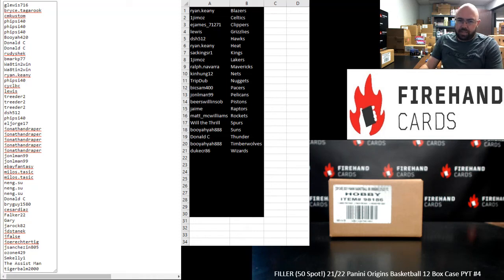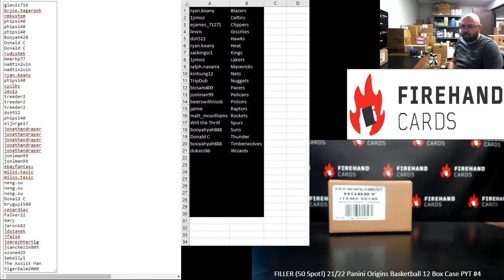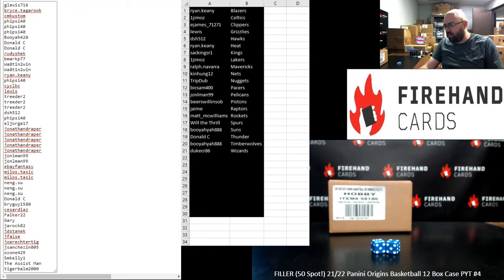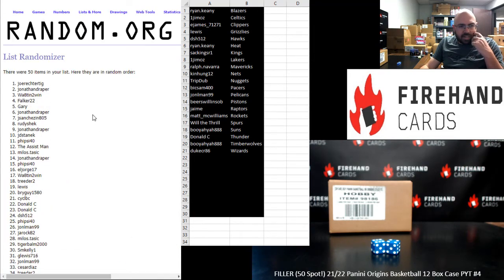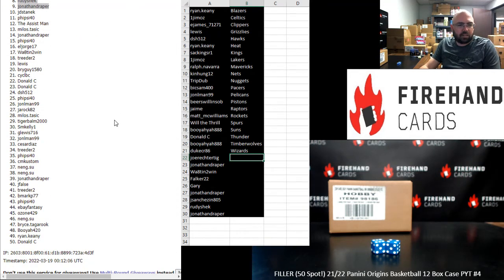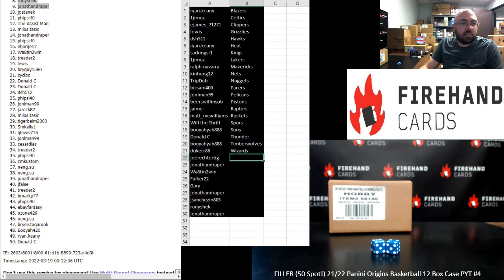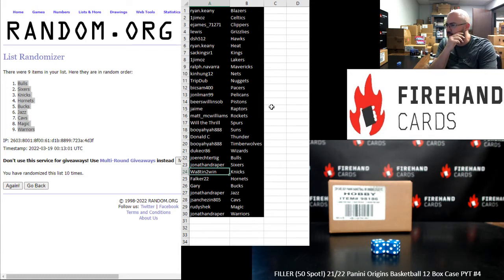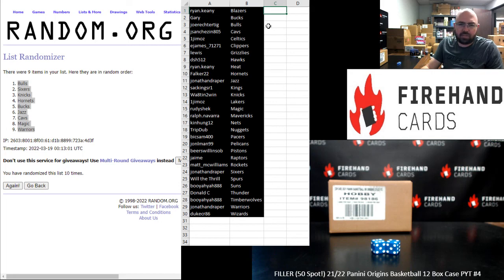3/18/2022 FILLER (50 Spot!) 21/22 Panini Origins Basketball 12 Box Case PYT #4